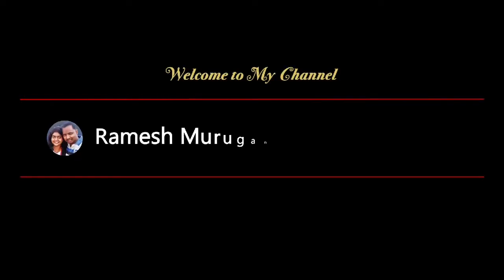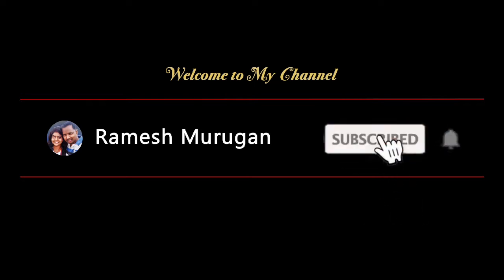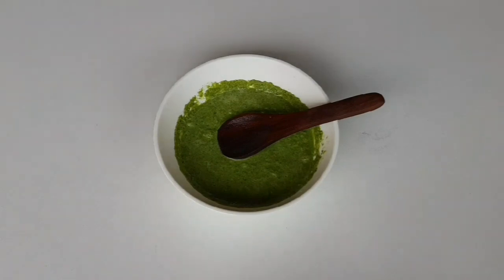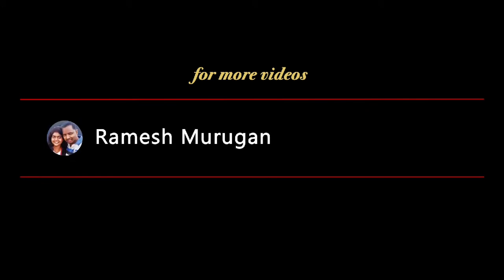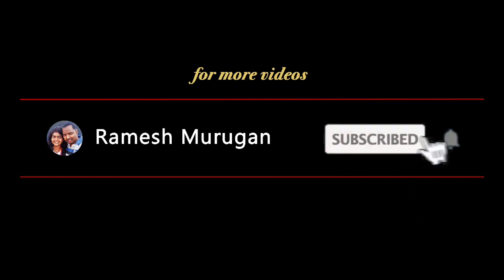Curry Leaves Hair Mask for Hair Growth in Tamil | Curry Leaf Hair Pack for Long Hair Thick Hair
Karuveppilai Hair pack in Tamil
Curry leaves are rich in antioxidants. These antioxidants mosturise the scalp and also remove dead hair follicies. Apart from that Curry leaves are beneficial for the hair since they are high in beta-carotene and protein content. Which are instrumental in preventing hair loss and thinning of hair. Proteins are also essential for hair growth since hair is made of protein. Curry leaves are also high in amino acid content which strengthen the hair fibre. Curry leaves help is speeding up hair growth by restoring the health of your scalp.
Ingredients / தேவையான பொருட்கள்
Curry Leaves / கருவேப்பிலை
Cocunet / தேங்காய்
Aloe Vera / கற்றாழை
Vitamin E Oil / வைட்டமின் E ஆயில்